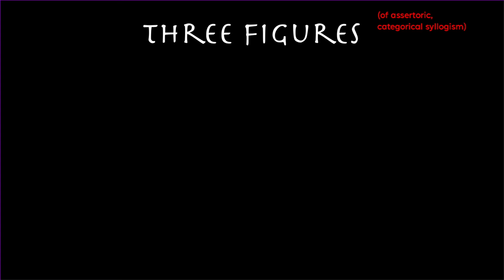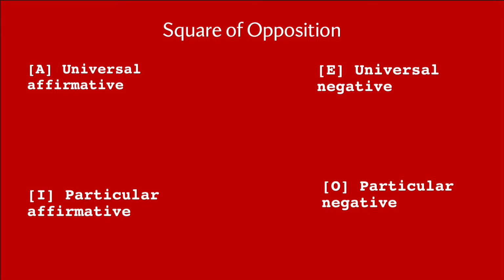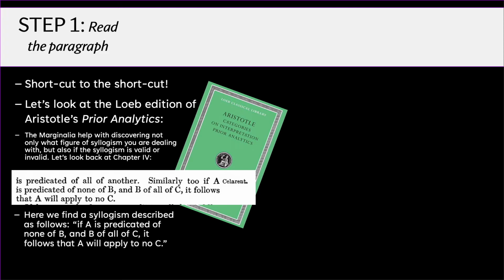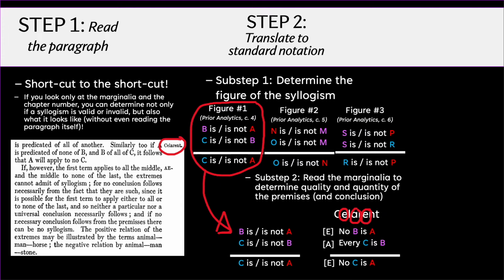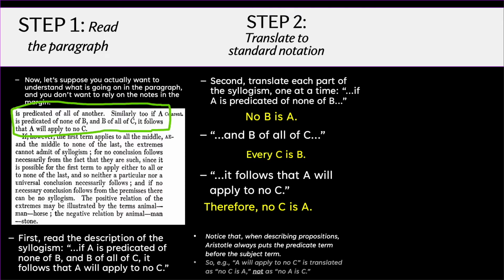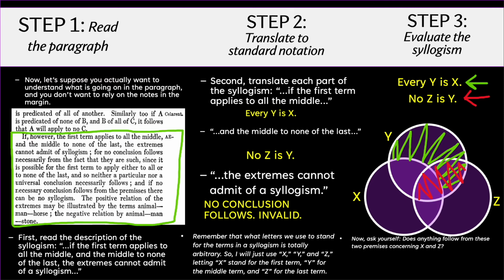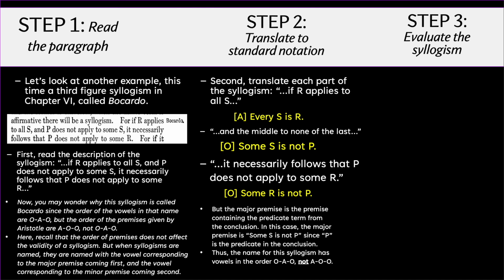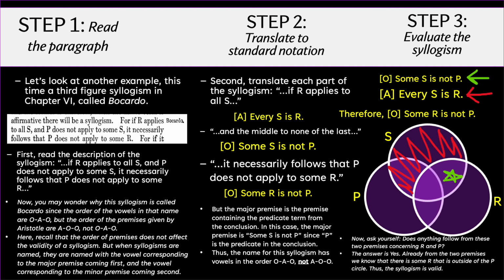A Shortcut to Valid Syllogisms | A Companion to Aristotle's Prior Analytics, cc. 4–7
For more resources for studying Aquinas and medieval philosophy, go

For my (Prof. Elliot Polsky) about page with student resources, go